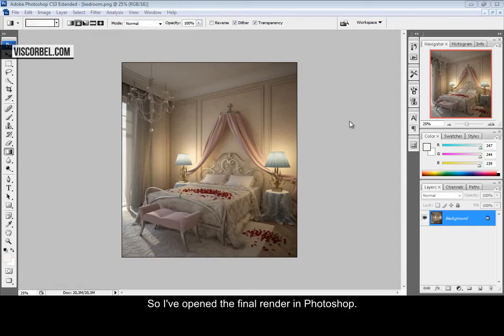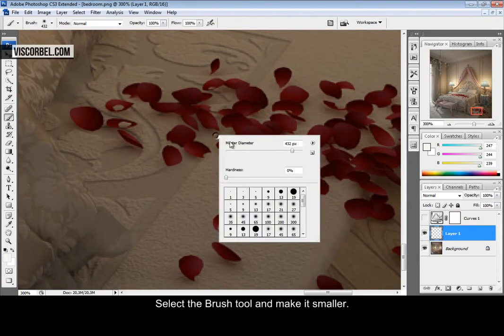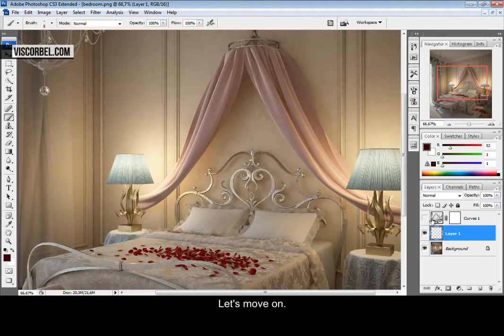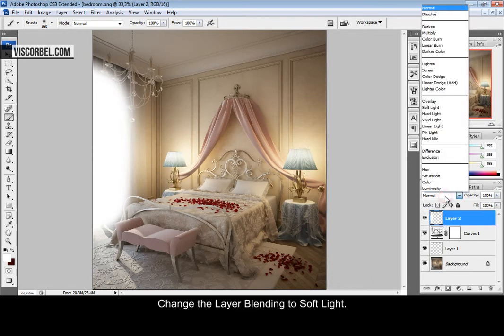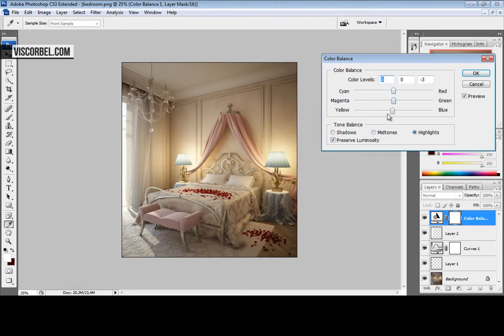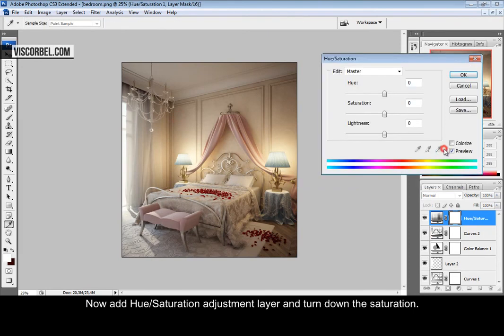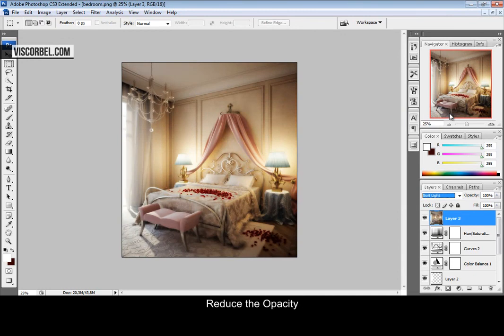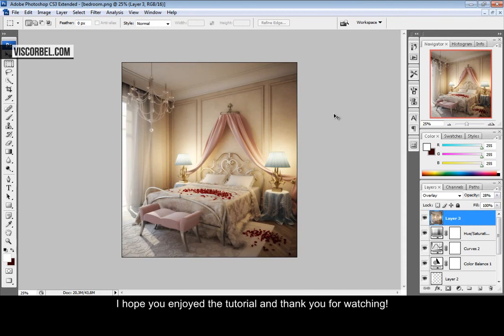Học 3d max vẽ phòng ngủ từ a - z (phan 8 )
Hướng dẫn model phòng ngủ từ a - z
Dạy 3d max tại hà nội : 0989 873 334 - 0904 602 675